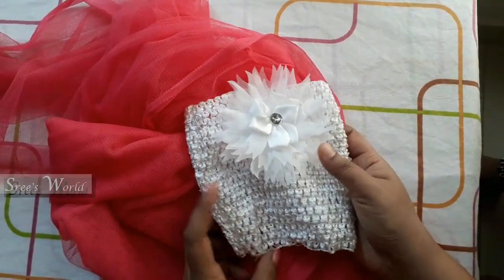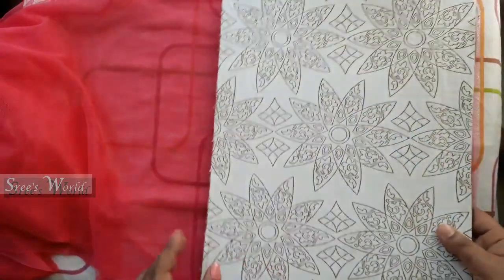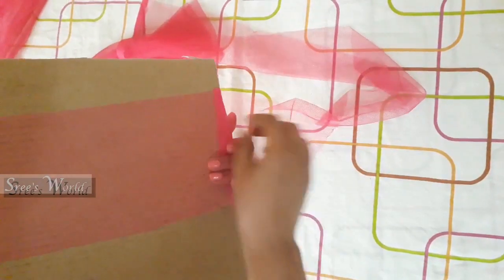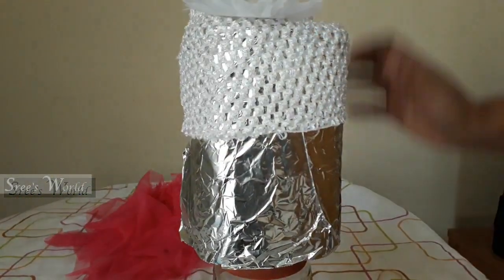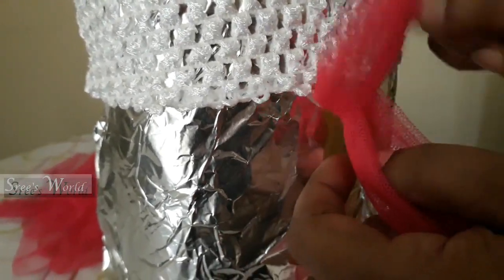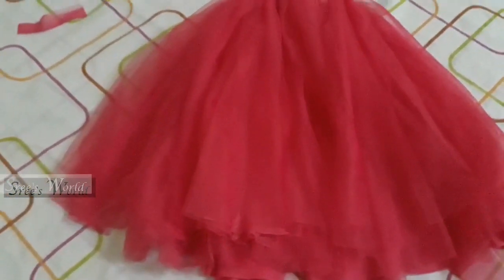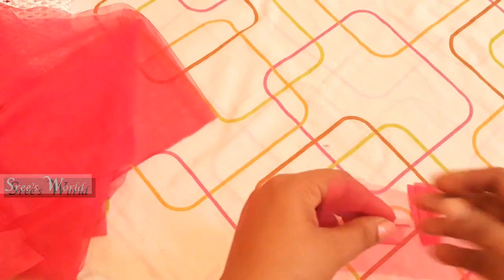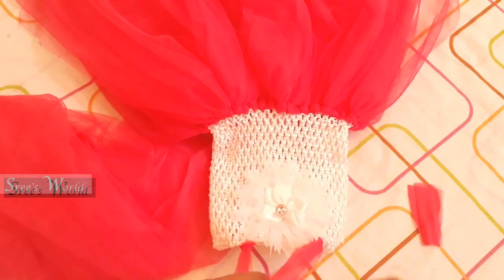DIYHow to make tuttu dress/തയ്യലറിയില്ലെങ്കിലും നിങ്ങളുടെ പൊന്നോമനയ്ക്ക് അടിപൊളി ഉടുപ്പ് ഉണ്ടാക്കാം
How to make tuttu dress easily// Tuttu dress Tutorial// fancy frock//net frock//frock without sewing